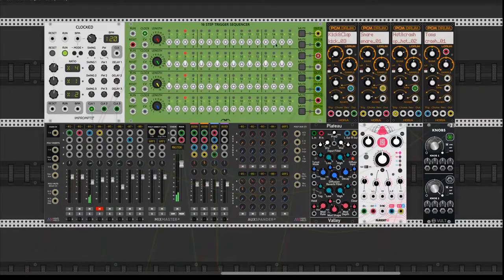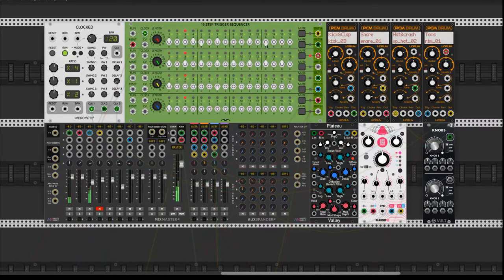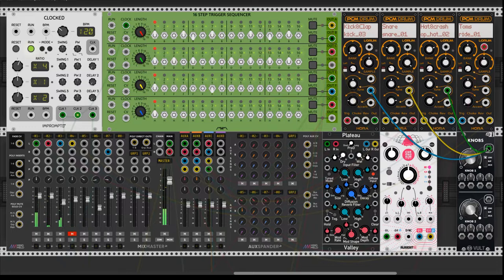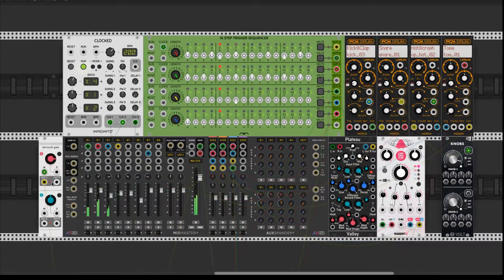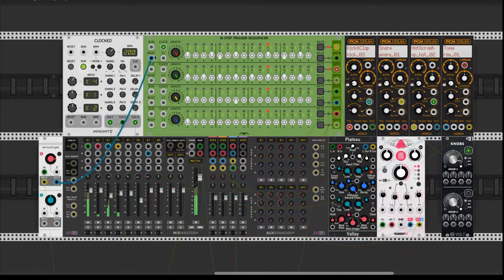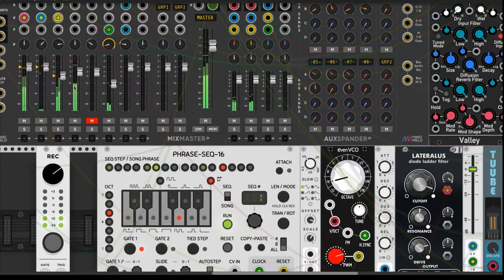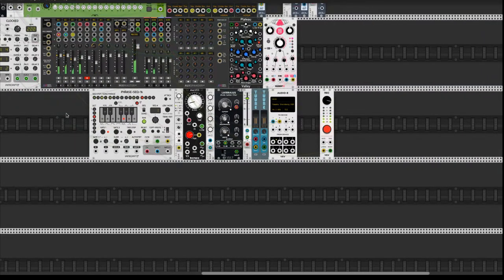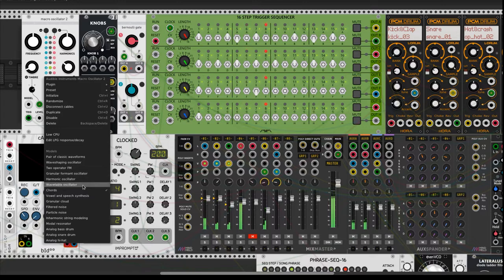Modular Drum and Bass (kind of)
A humble attempt to build a patch that sounds like jungle/dnb style with VCV Rack.